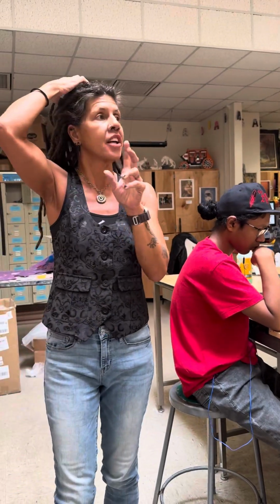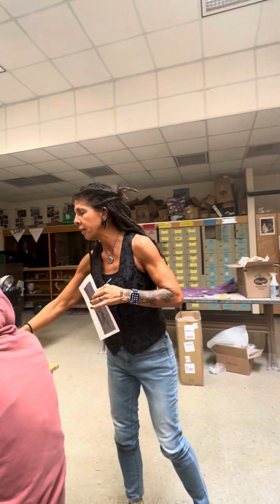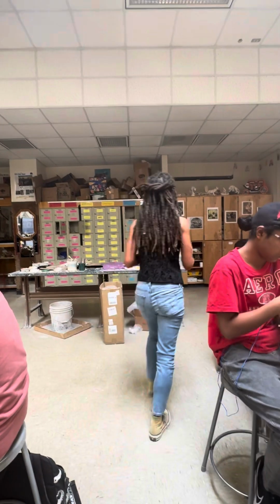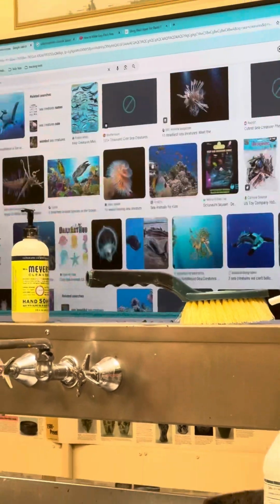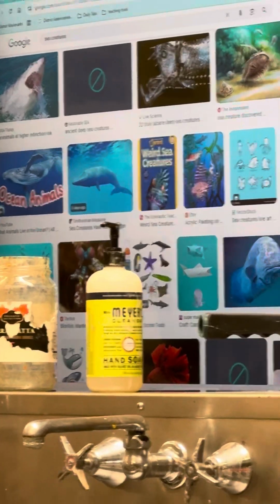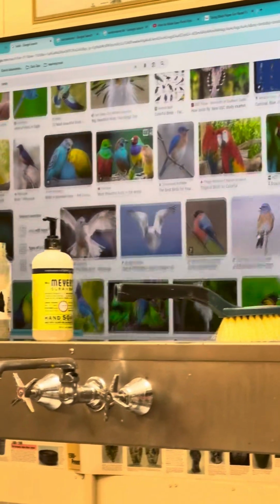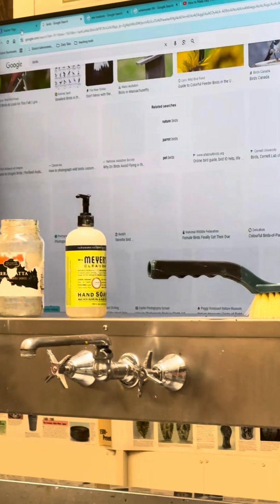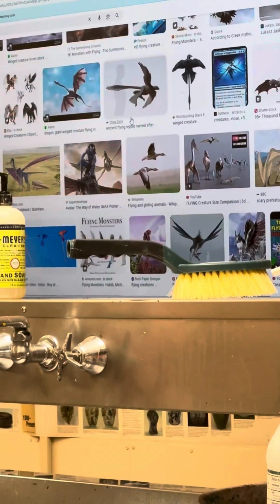Oil Pastel Water or Air Creatures